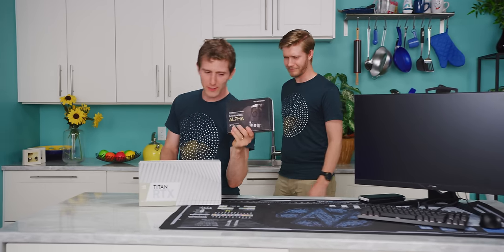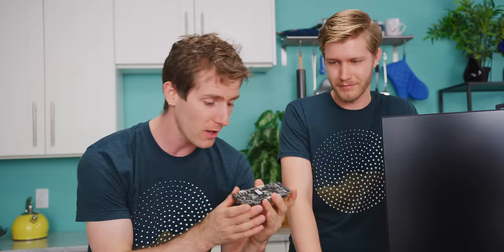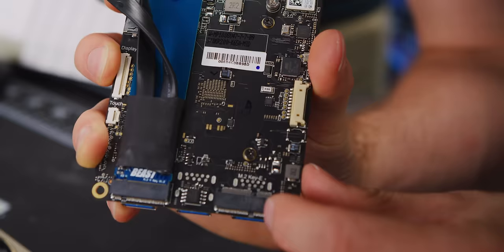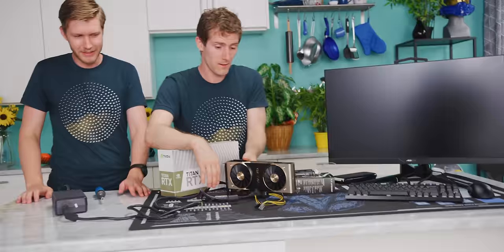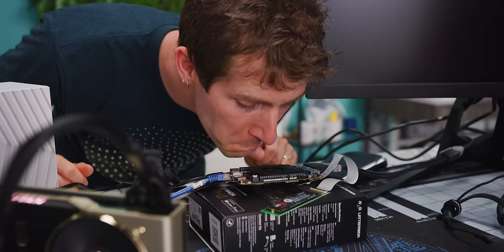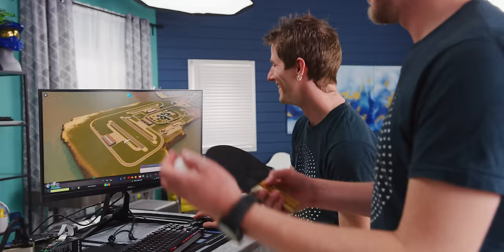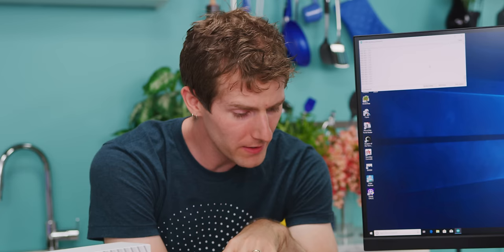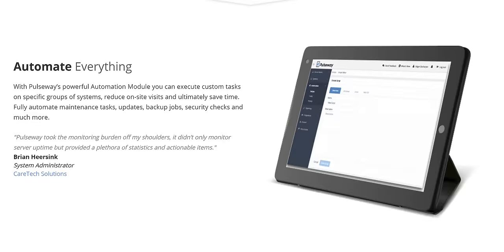The Biggest Bottleneck EVER? - LattePanda + RTX Titan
Have you ever wanted to see a really bad CPU bottleneck? Like the kind where you can barely access half of your GPUs potential? That's kinda weird... but also this is the perfect video for you.

Buy a Titan RTX
On Amazon
On Newegg

Please note if you purchase something using the above Amazon and Newegg links, we may receive compensation from them.